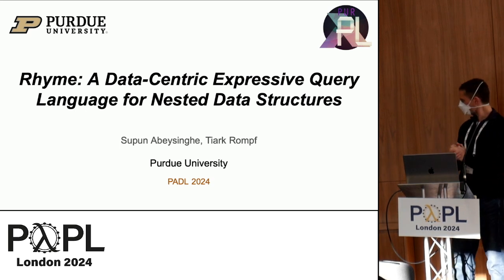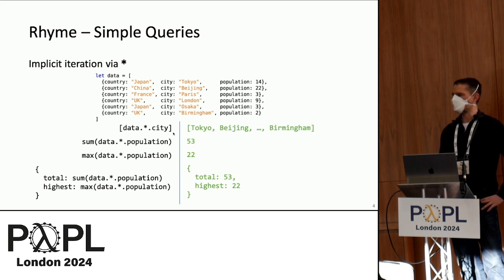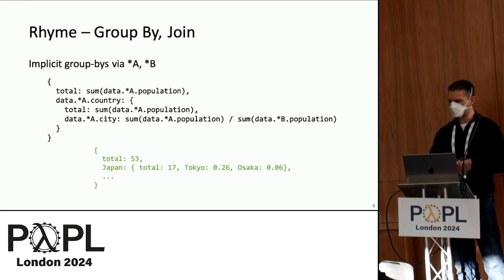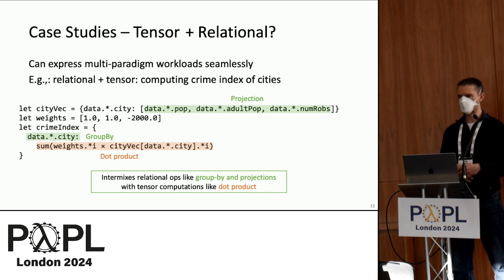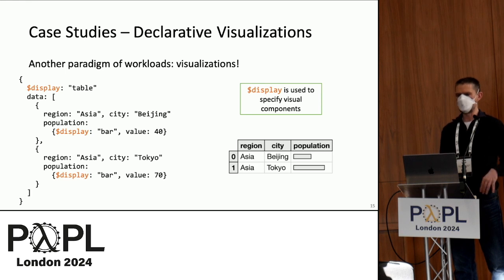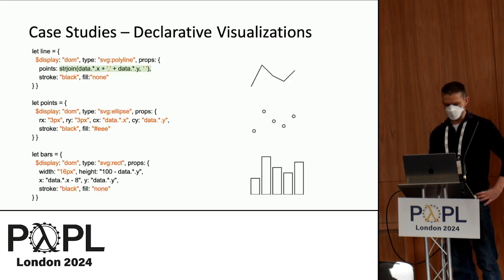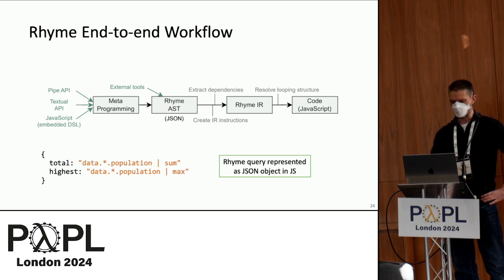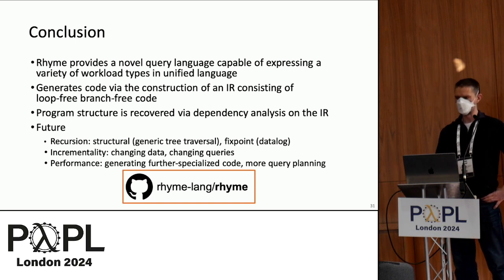[PADL'24] Rhyme: A Data-Centric Expressive Query Language for Nested Data Structures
Supun Abeysinghe, Tiark Rompf

We present Rhyme, an expressive language designed for high-level data manipulation, with a primary focus on querying and transforming nested structures such as JSON and tensors, while yielding nested structures as output. Rhyme draws inspiration from a diverse range of declarative languages, including Datalog, JQ, JSONiq, Einstein summation (Einsum), GraphQL, and more recent functional logic programming languages like Verse. It has a syntax that closely resembles existing object notation, is compositional, and has the ability to perform query optimization and code generation through the construction of an intermediate representation (IR). Our IR comprises loop-free and branch-free code with program structure implicitly captured via dependencies. To demonstrate Rhyme’s versatility, we implement Rhyme in JavaScript (as an embedded DSL) and illustrate its application across various domains, showcasing its ability to express common data manipulation queries, tensor expressions (à la Einsum), and more.